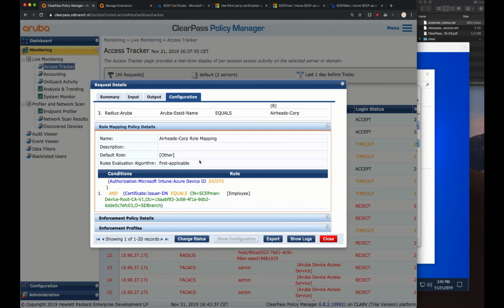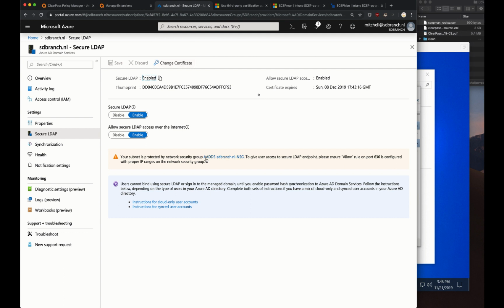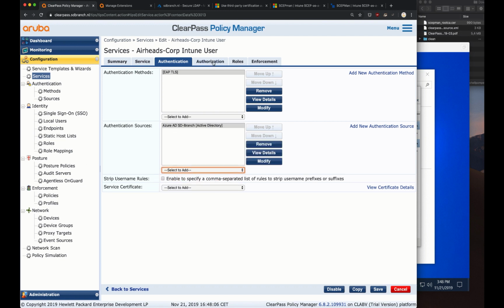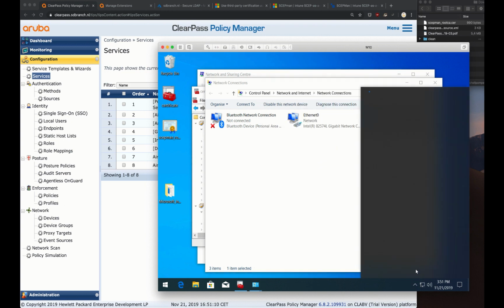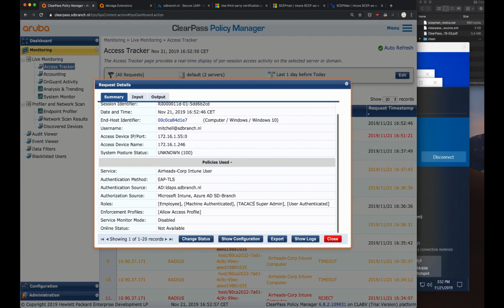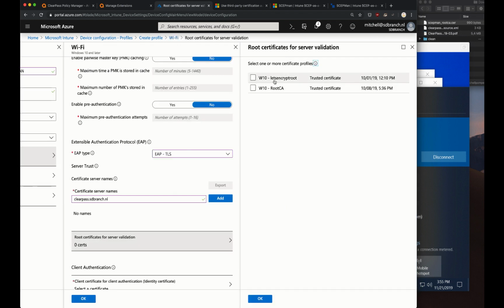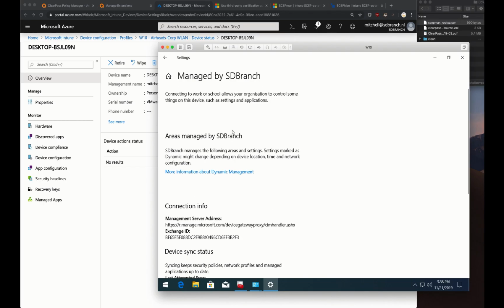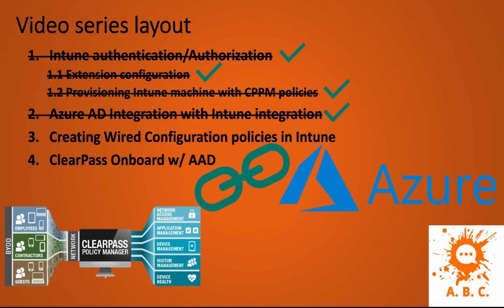ClearPass integration (v4) with Intune and Azure AD - Part 2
The third video of the video series about integrating ClearPass with various components of Microsoft, such as Intune and Azure Active Directory.
This video covers configuring user certificate authentication on a Windows 10 Client. On ClearPass an Azure Active Directory connection will be made to the Azure AD Domain Services to provide differentiated access to the network based on the AD groups of the user.The last part of the video includes creating a configuration policy in Intune to create a WiFi profile which is pushed to a W10 MDM client.

NOTE: This video series covers version v4 of the ClearPass-Intune integration extension. Check the Technote on details and changes to the current v6 Extension, where you don't need the Authentication source as information is synced to the Endpoint Repository

For more information about configuring the Microsoft Extension in ClearPass or go directly to the document